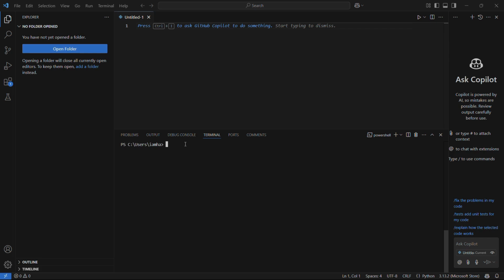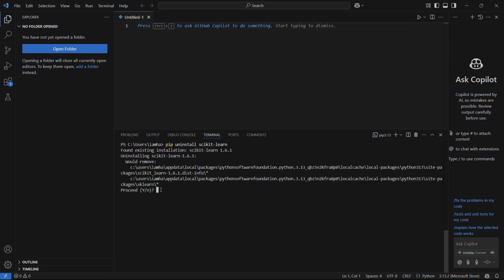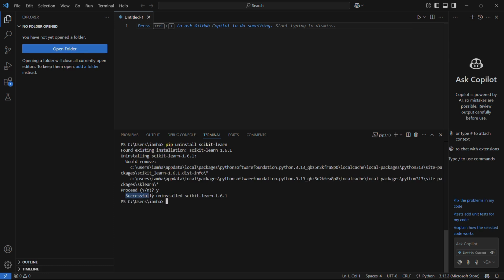How to Uninstall Scikit-Learn in VS Code | Remove Scikit-Learn Module & Fix ML Errors in Python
Are you having issues with Scikit-Learn in VS Code? 🤔 Facing machine learning errors or conflicts due to an outdated or corrupted Scikit-Learn installation? Don’t worry! In this step-by-step tutorial, I’ll show you how to uninstall Scikit-Learn in VS Code and troubleshoot module removal issues instantly!

Scikit-Learn is a powerful Python library used for machine learning and data analysis. Sometimes, you might need to remove Scikit-Learn to fix conflicts, update your environment, or start fresh. This video will guide you through the quickest way to uninstall Scikit-Learn and resolve any related issues in your Python setup.

🔹 Steps to Uninstall Scikit-Learn in VS Code:
1️⃣ Open your VS Code terminal
2️⃣ Run the following command IN terminal:
pip uninstall scikit-learn

💡 In this video, you will learn:
✔️ How to uninstall Scikit-Learn in VS Code
✔️ Fix issues related to machine learning errors caused by Scikit-Learn conflicts
✔️ Troubleshoot Python package conflicts during uninstallation
✔️ Remove the Scikit-Learn module efficiently from your Python environment
✔️ Ensure your Python setup is optimized in VS Code